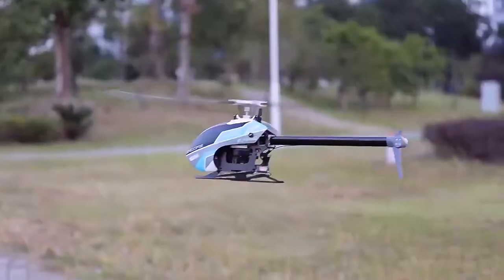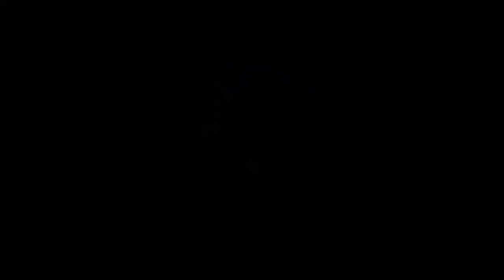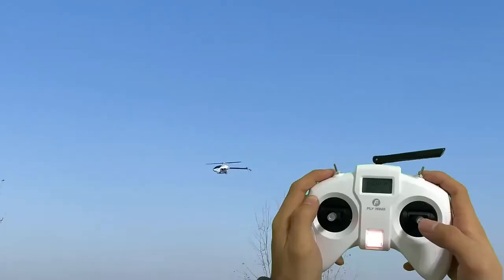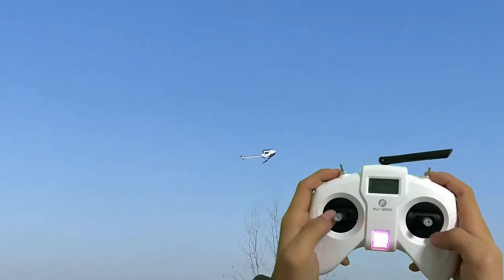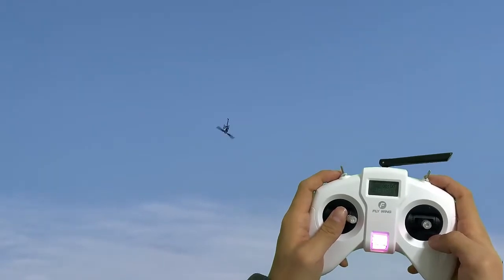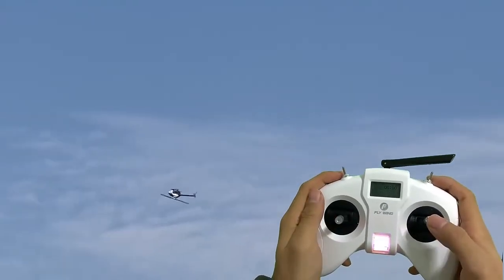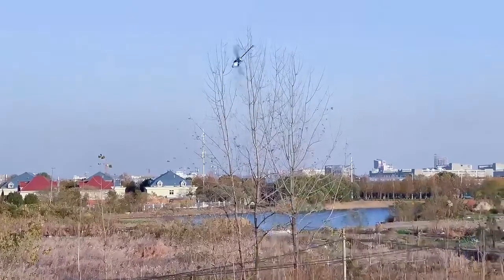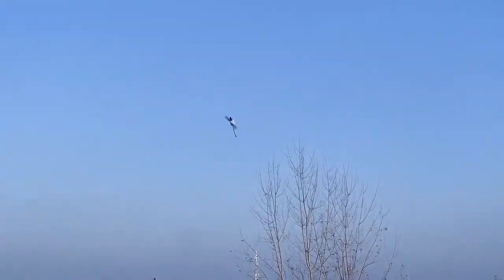FW200 RC Helicopter 6CH 3D Acrobatics GPS Altitude Hold One-key Return APP Adjust